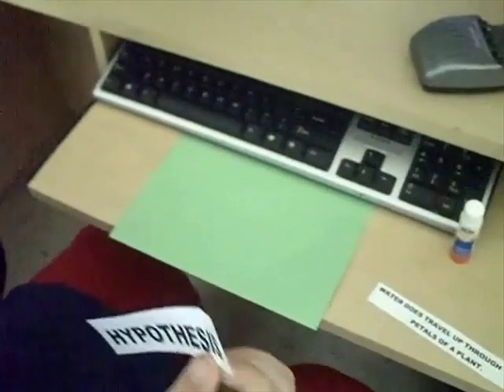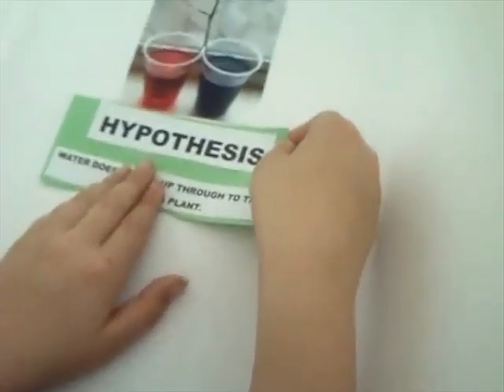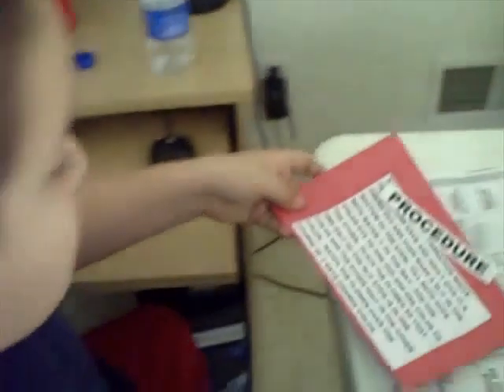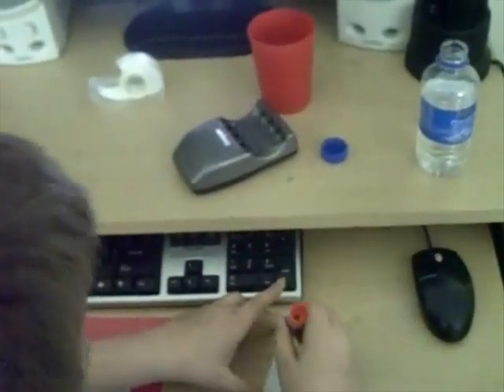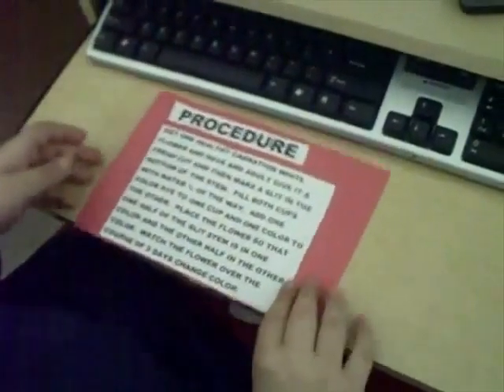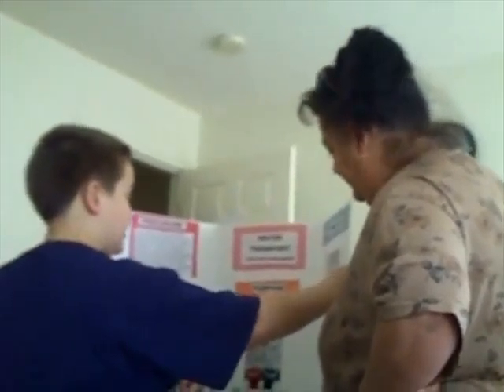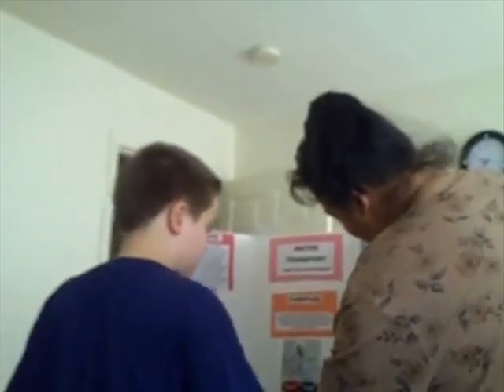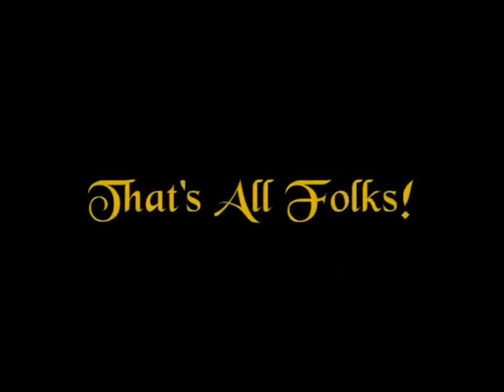Science Project 2009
A video of Ryan working on his Science Project.  Watch and see if he won anything!